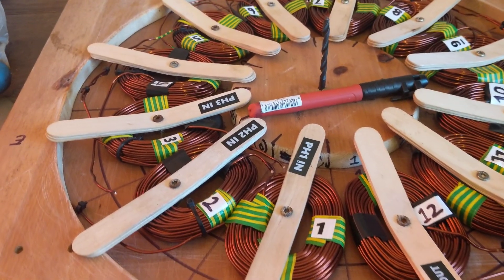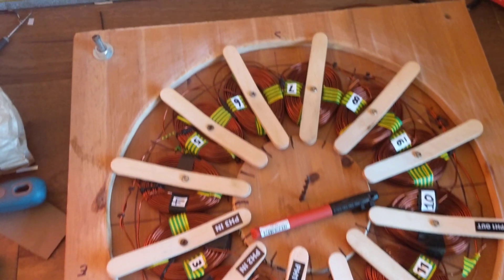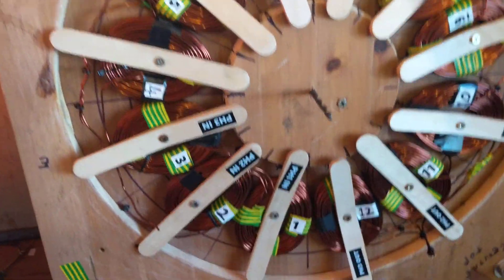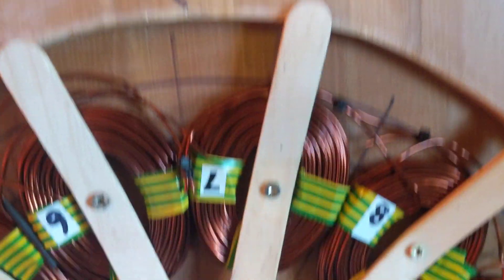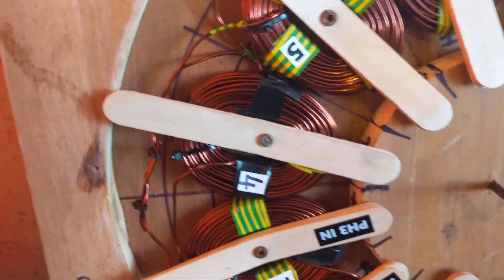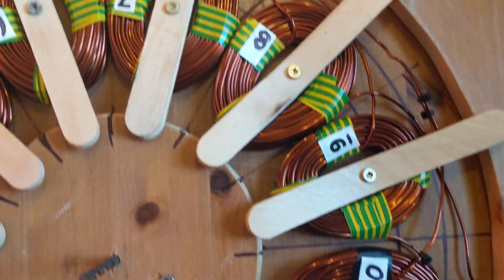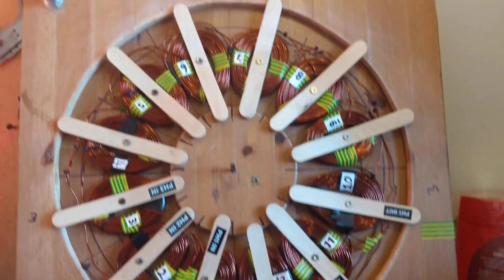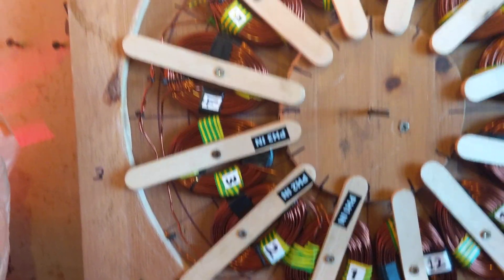D.I.Y 24 volt 1kw wind turbine STATOR COILS ,12 coils, 16/02/2020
I am rebuilding an old wind turbine, just making a stator from scratch 12 coils , 70 turns each AWG14 , 1.63mm wire getting everything in place before soldering.

Probably 12 hours work put in on the mold SO FAR and still a few more to go :)

Hopefully will hit 24 volts at 100rpm then maybe some nice watts after that . All has to be nice and tight with plenty of space for the 4 mounting bolts so we wont have to drill too near the coils.